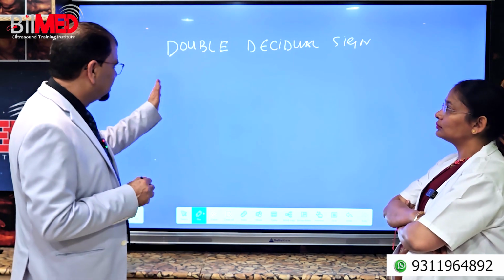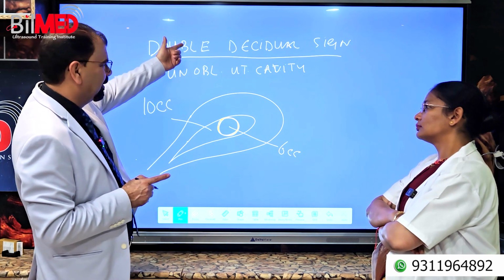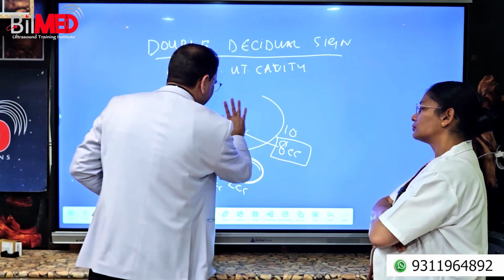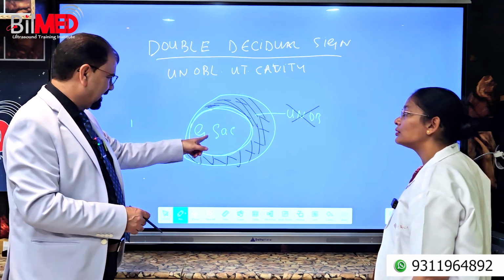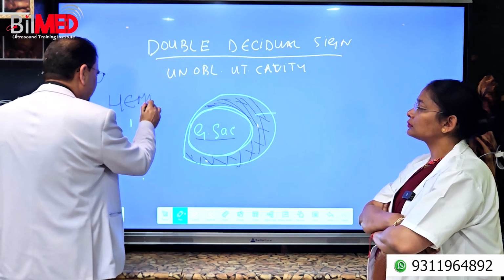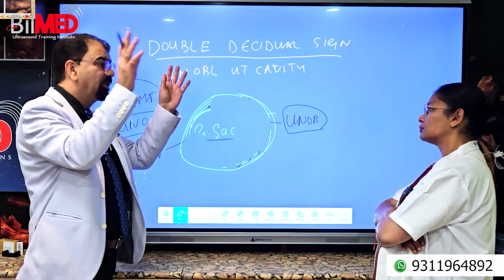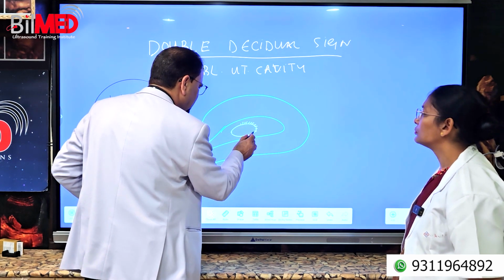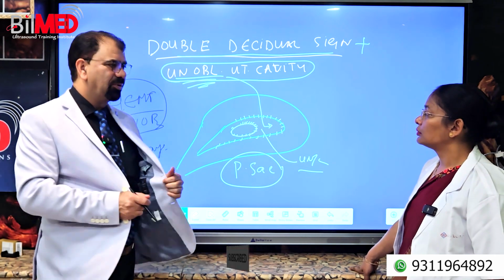Another Important Doubt Clearing Topic (Double Decidual Sac) By - Dr. A. B. Wani & Dr. Gunjan Goyal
If you wish to join our Ultrasound Training Courses, then don't hesitate to Click the given link.